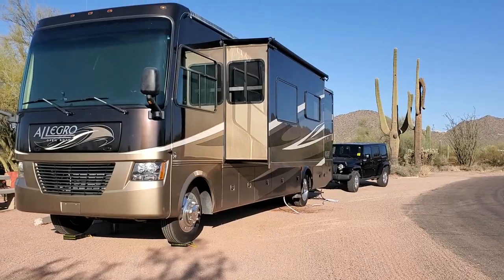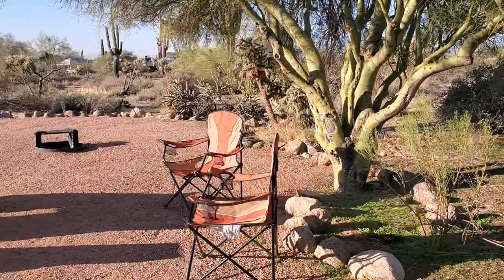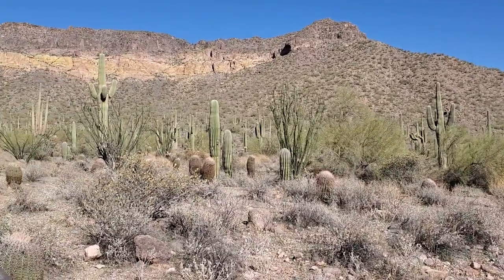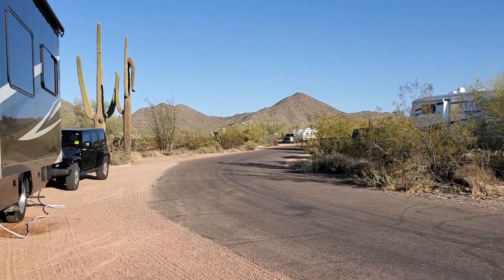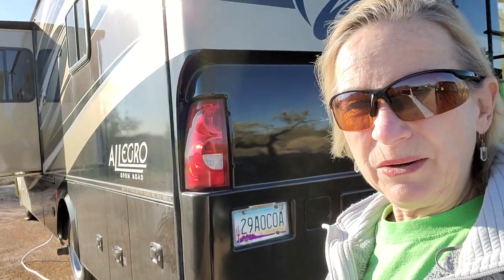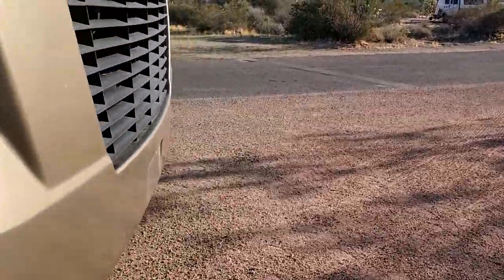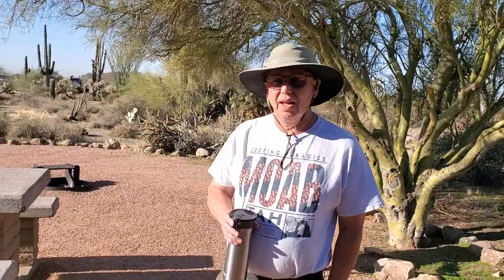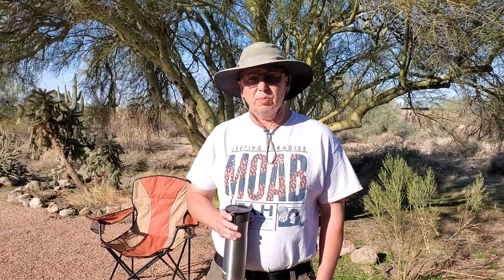Usery Mountain Regional Park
Camping Usery Mountain Regional Park. We spent the last couple of days at Usery Mountain Regional Park. It was so beautiful, we had to share it with you.
There's so many things to do in the area. We spent a whole day exploring. We went to the Superstition Mountains Museum, Lost Dutchman State Park and had lunch in the Ghost Town of Goldfield Arizona. We plan on coming back!